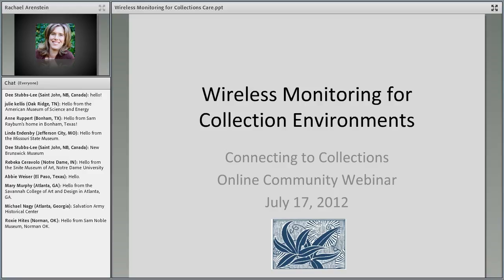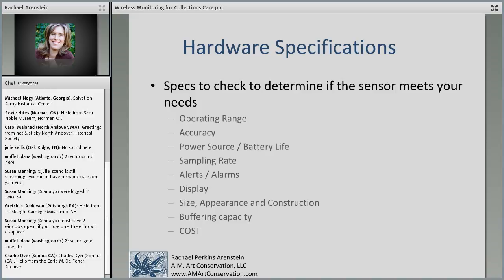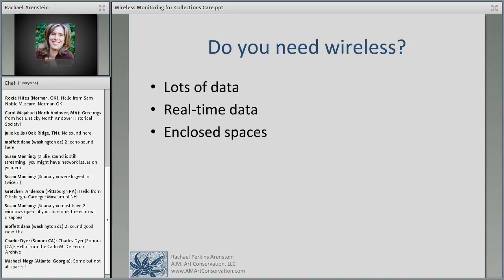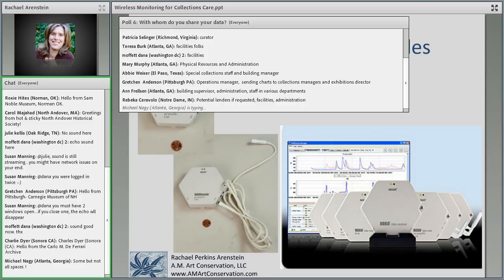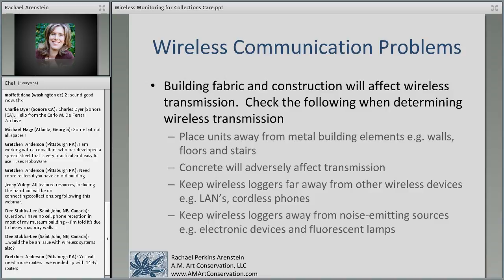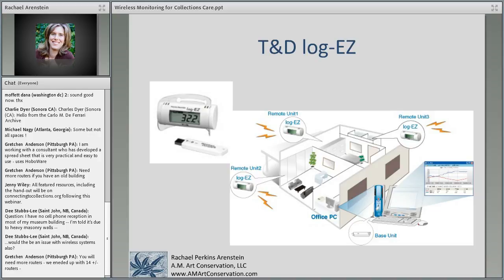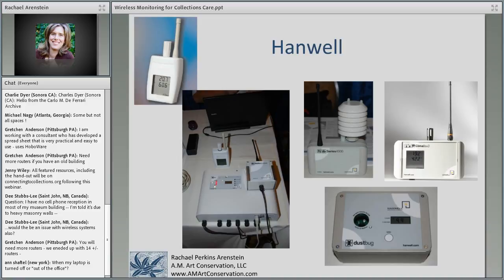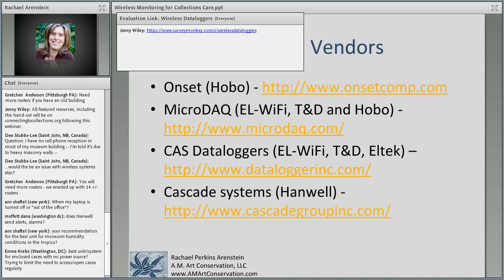C2CC Wireless Dataloggers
Recorded: Tuesday, July 17, 2012

Wouldn’t it be nice to have temperature or relative humidity alarms texted to your phone, environmental data beamed back to your desktop, or information accessible from anywhere via the web? How else can you monitor inside a sealed vitrine? Wireless dataloggers make all this possible but, despite their appeal, they aren’t right for many applications or institutions. This live chat event focused on currently available wireless datalogger technology and what factors you must evaluate to determine if wireless environmental monitoring is an option for you.